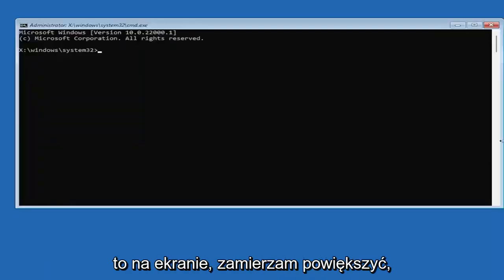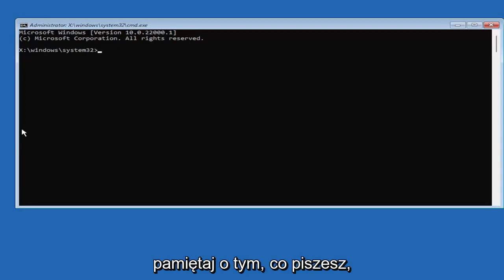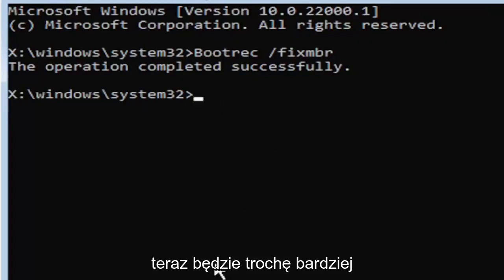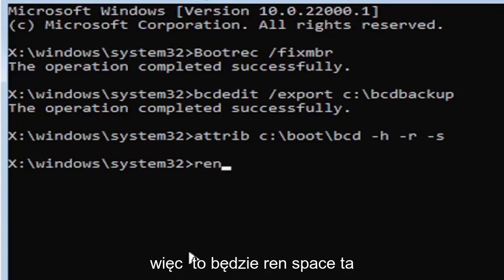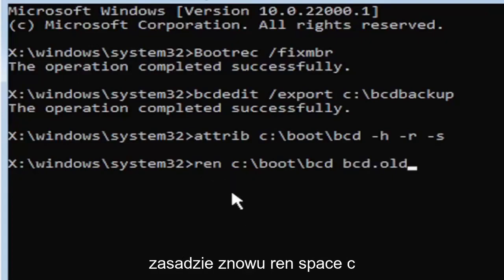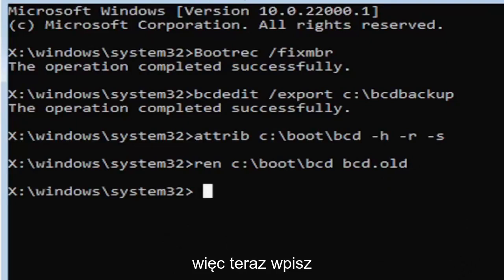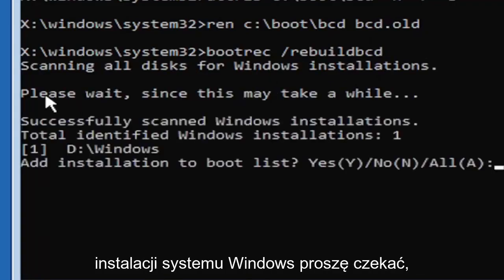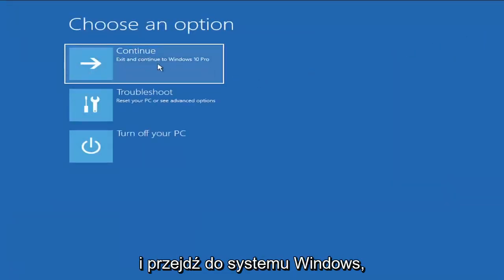Jak naprawić kod błędu 0xc000000d w systemie Windows 11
Ten kod błędu 0xc000000d jest również znany jako błąd BCD lub błąd danych konfiguracji rozruchu. Jest podnoszony przez system operacyjny Windows, jeśli brakuje pliku BCD lub jest on uszkodzony. Liczba szesnastkowa 0xc000000d to kod błędu generowany przez system Windows.

Wielu użytkowników otrzymuje komunikat o błędzie, który mówi: Twój komputer wymaga naprawy z kodem błędu 0xc000000d. Ten komunikat zwykle pojawia się, gdy system nie jest w stanie poprawnie uruchomić się i wyświetlać niebieski ekran na monitorze.

Twój komputer wymaga naprawy wymagane urządzenie nie jest podłączone
Twój komputer musi zostać naprawiony po sklonowaniu!

Czy widzisz kod błędu 0xc000000d podczas uruchamiania komputera z systemem Windows 11? Jeśli widzisz kod błędu, oznacza to, że wystąpił problem z dyskiem rozruchowym systemu Windows. Nie martw się, możesz łatwo rozwiązać ten problem, przebudowując dane konfiguracji rozruchu (BCD). Postępuj zgodnie z tą poprawką, w której musisz wykonać niektóre polecenia, a problem zniknie w mgnieniu oka.

Ten samouczek dotyczy komputerów, laptopów, komputerów stacjonarnych i tabletów z systemem operacyjnym Windows 11/10 (Home, Professional, Enterprise, Education) od wszystkich obsługiwanych producentów sprzętu, takich jak Dell, HP, Acer, Asus, Toshiba, Lenovo, Samsung i Huawei.